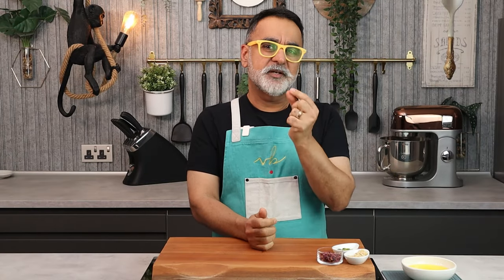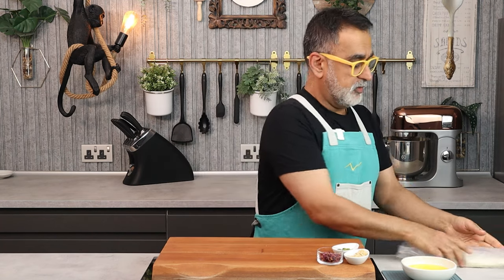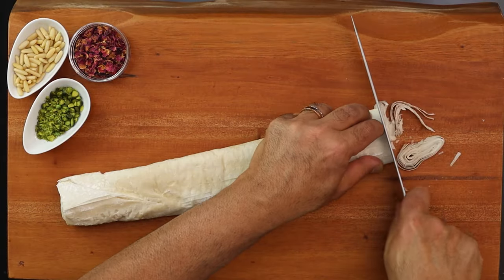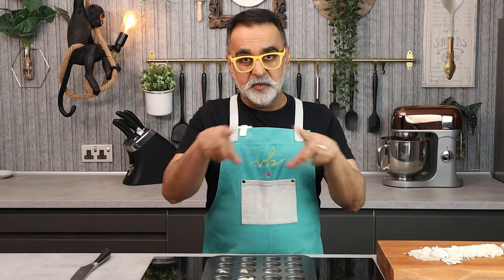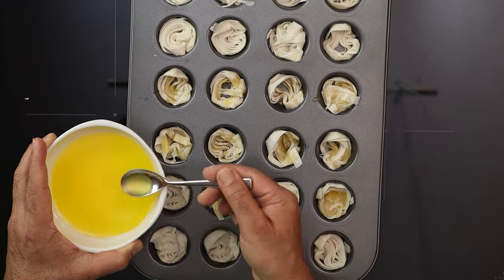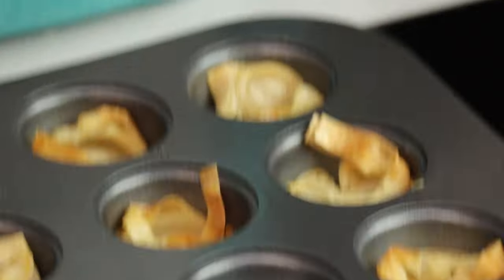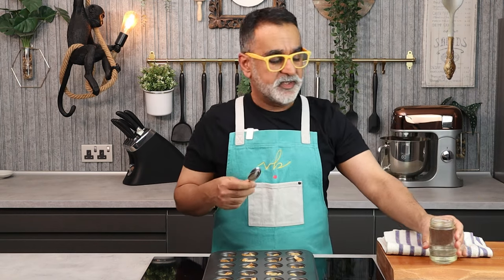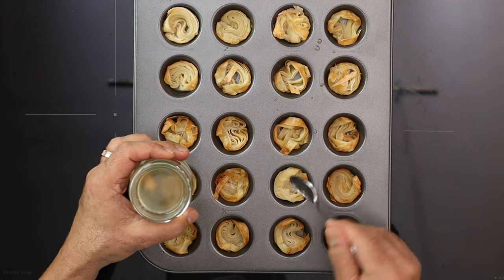The EASIEST way to make Baklavas | Chef Vineet Bhatia Recipes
Here is the easiest and foolproof way of making baklavas at home that is guaranteed to impress